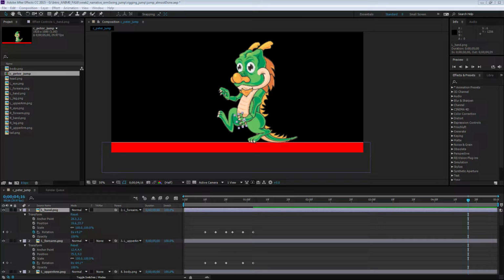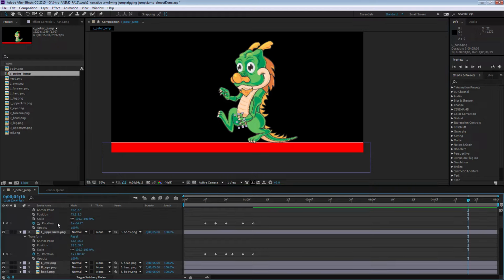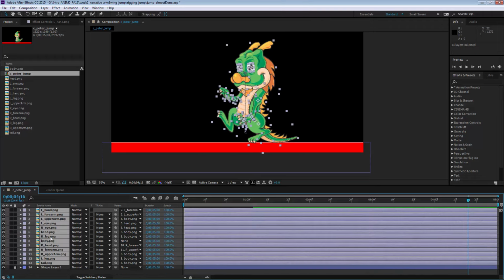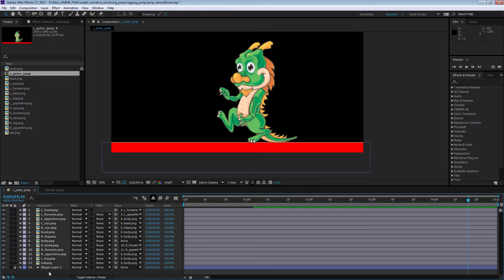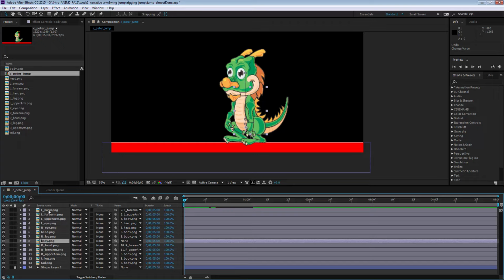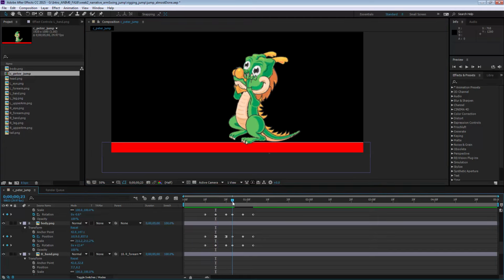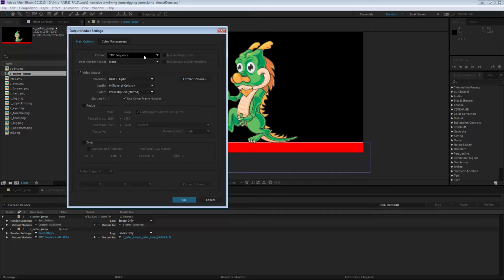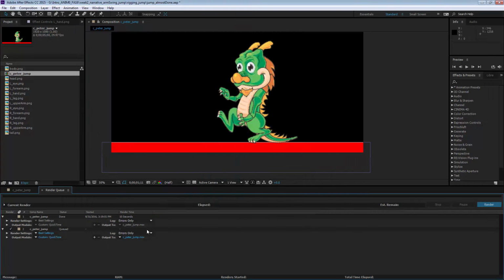Intro to Animation - Jump Tutorial in AE Summary